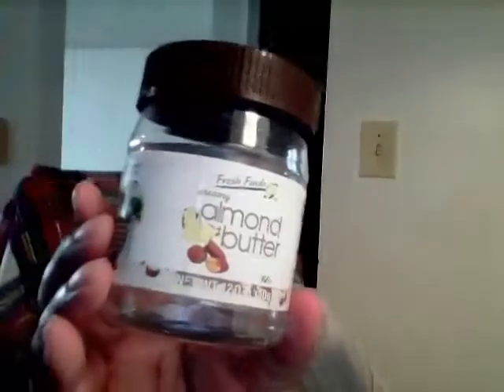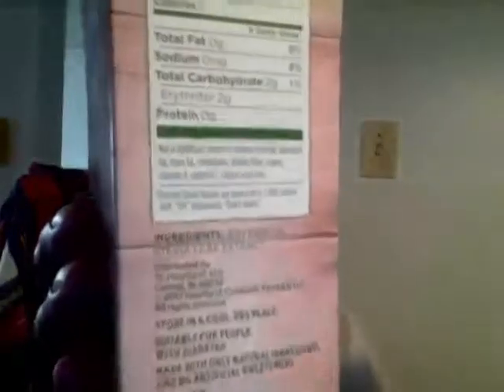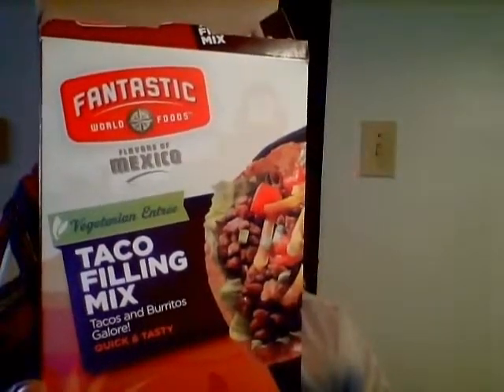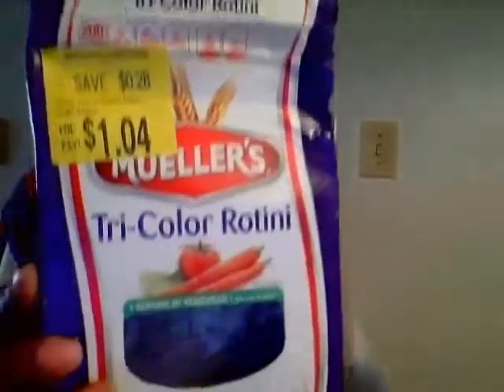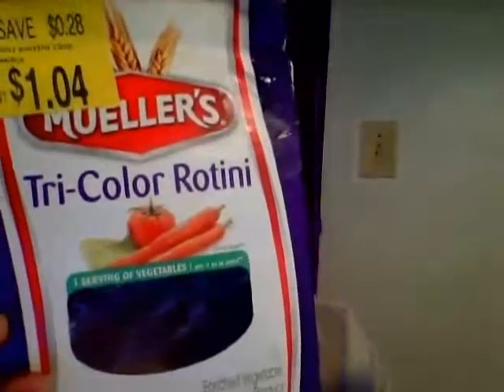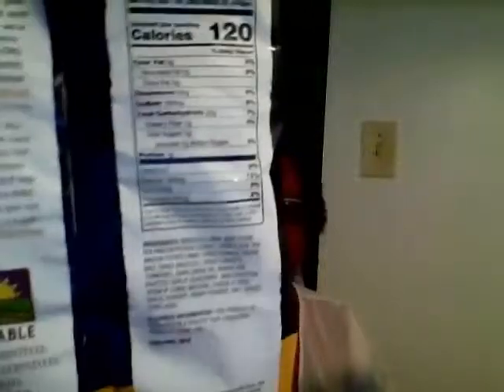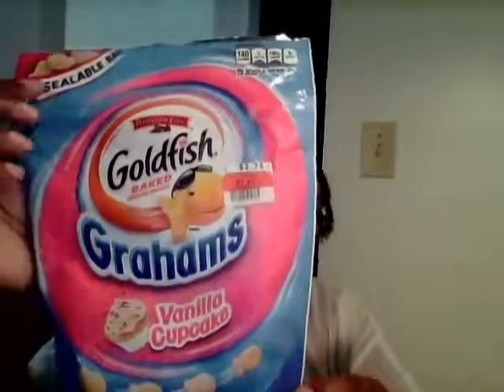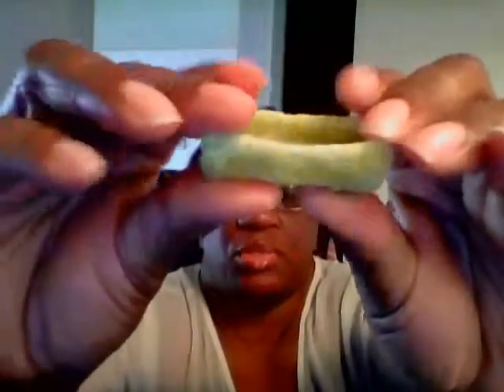Fit Food Review|Pasta, Snacks, Sweeteners, Almond Butter...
Another review of healthier foods.